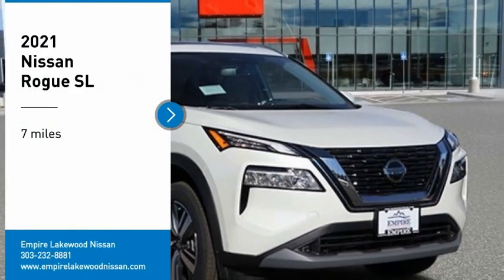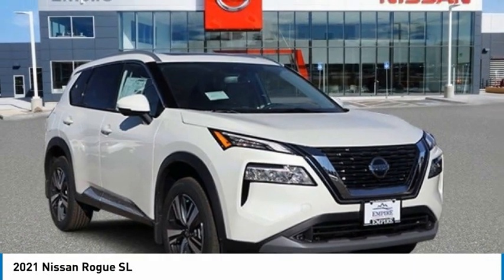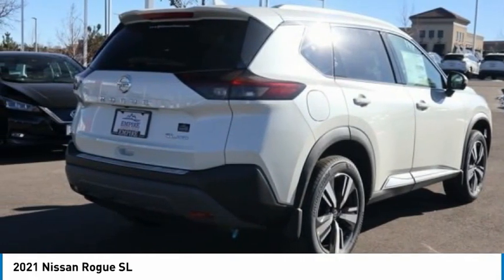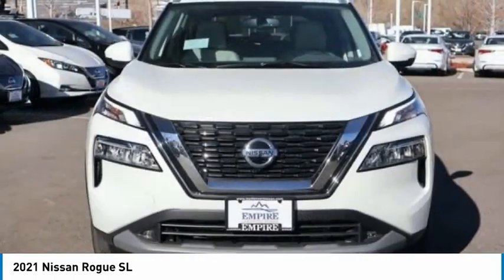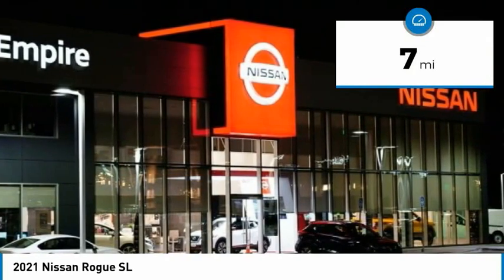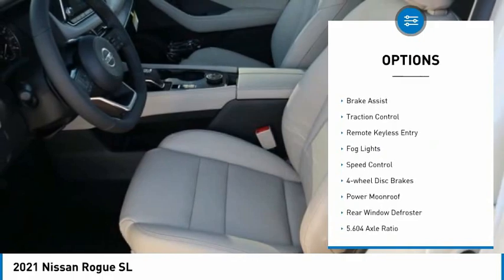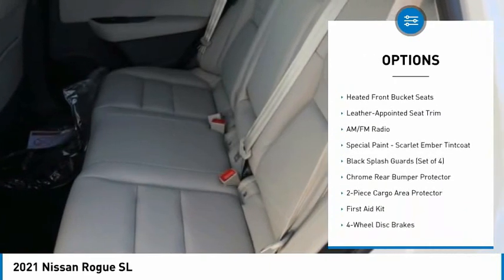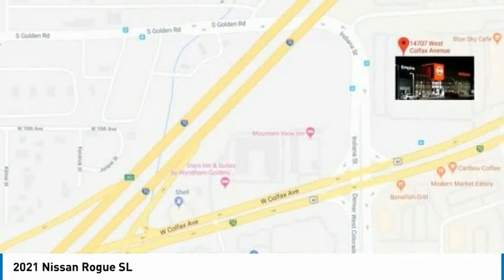2021 Nissan Rogue Lakewood Colorado MC679510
2021 Nissan Rogue SL Pearl White Tricoat SL AWD CVT with Xtronic 2.5L I4 DOHC 16Vbrbrbr25/32 City/Highway MPG